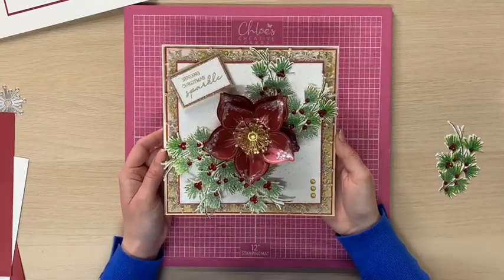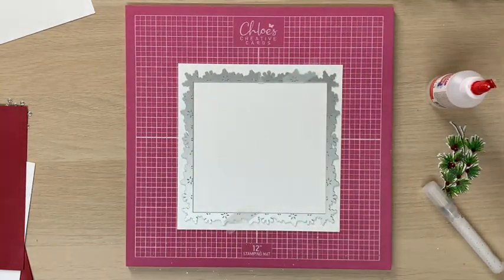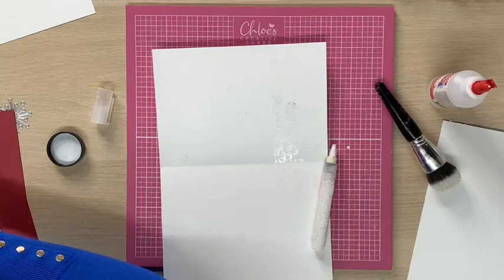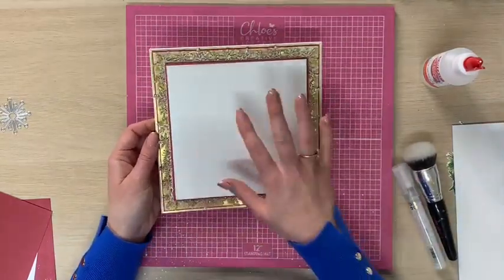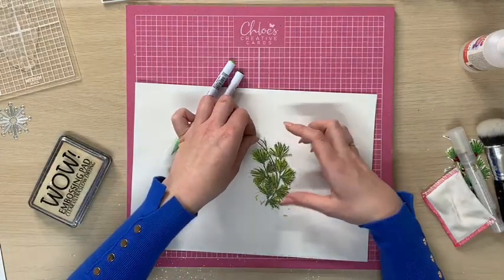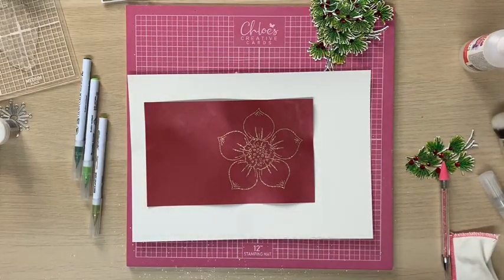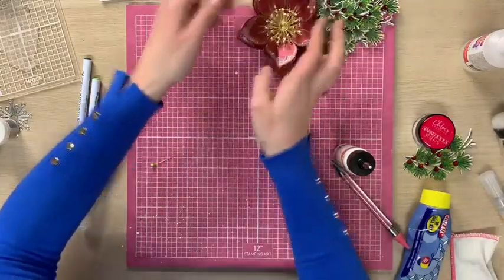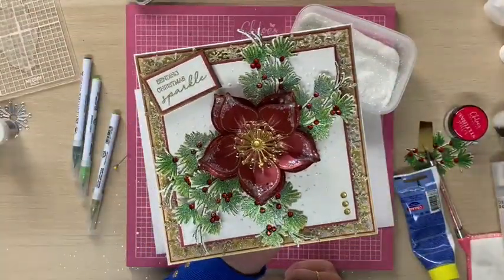Chloes Creative Cards Traditional Grande Rose Cardmaking Project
Products used -

Chloes Creative Cards Foam Pads on a Roll - 3mm (1000 pads per roll)

Kuretake Clean Colour Brush Pens in, Light Green, Green and Mid Green.